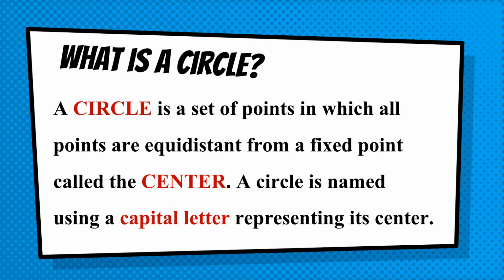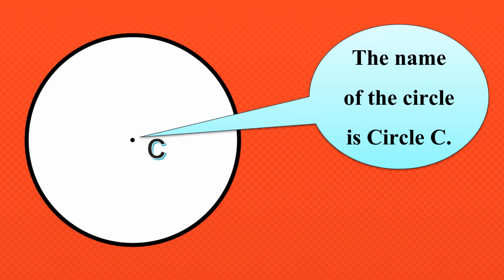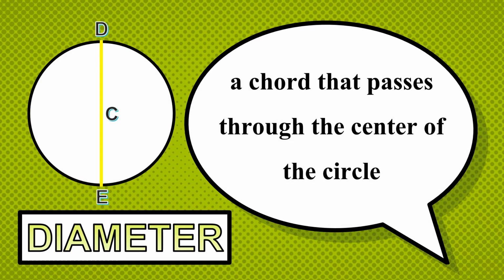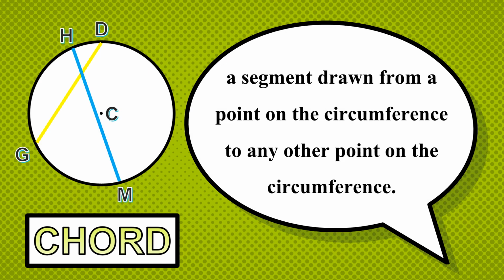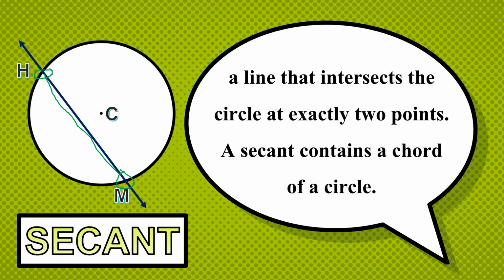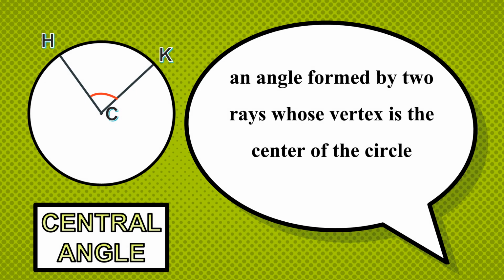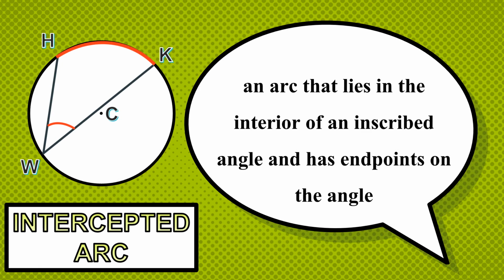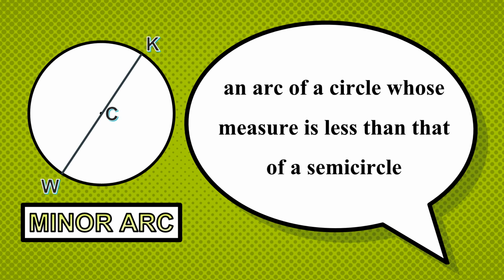The Circle and Other Related Terms by Sir Clarence